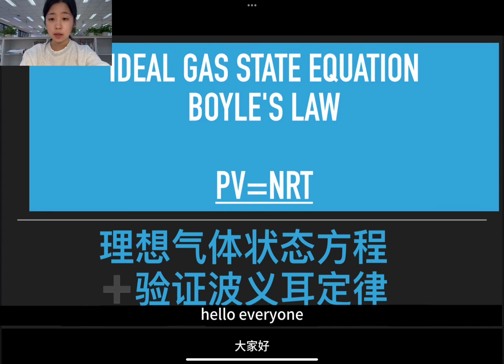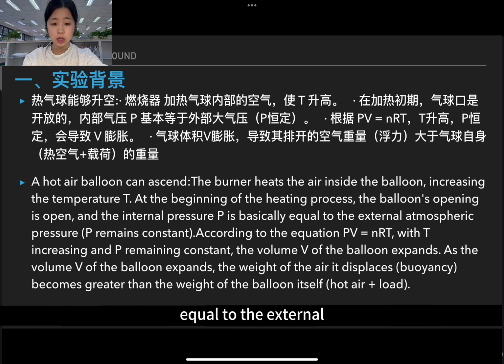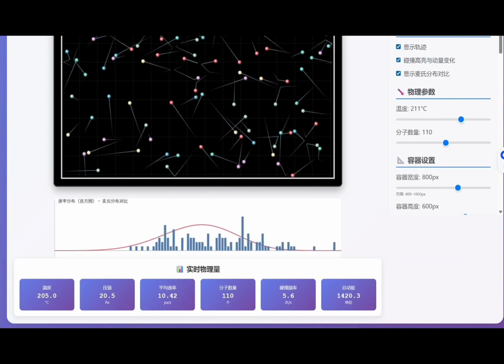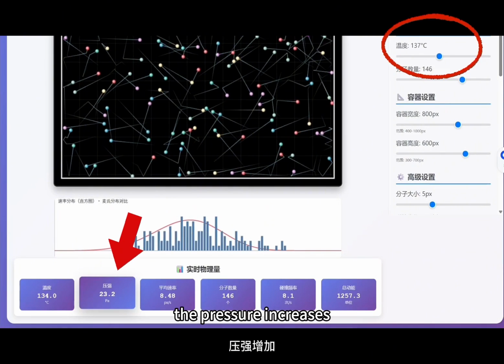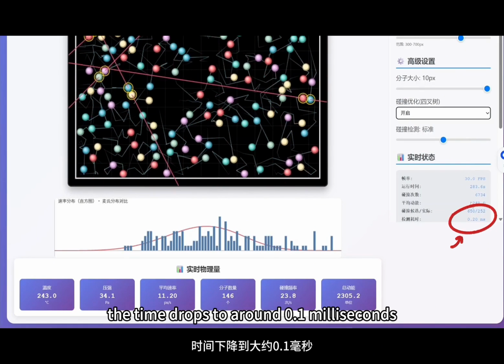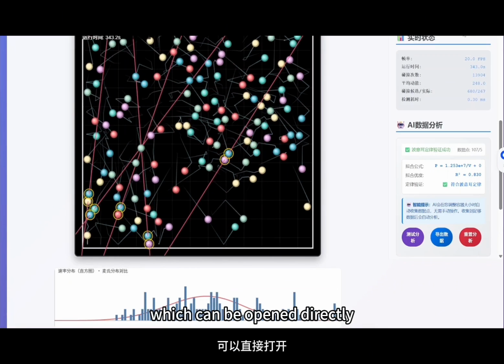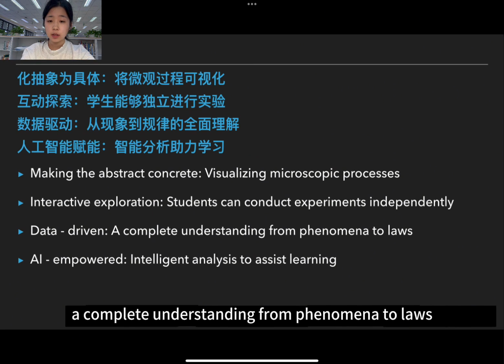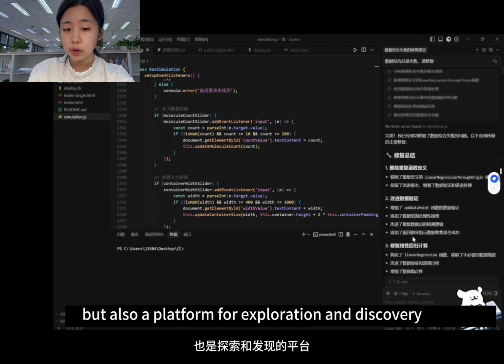AI-assisted programming ideal gas experiment